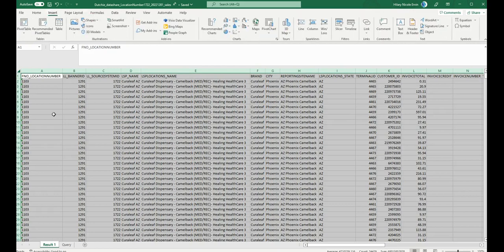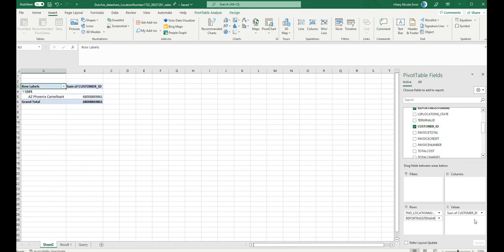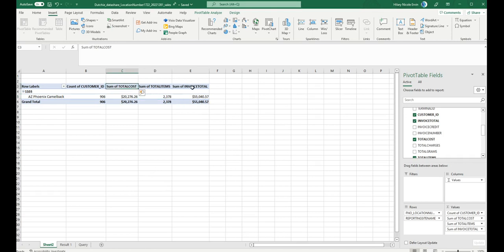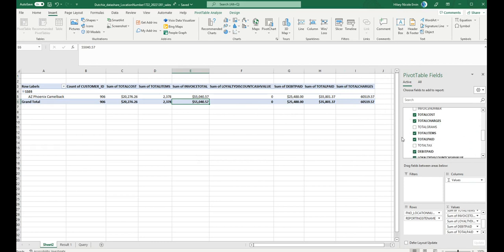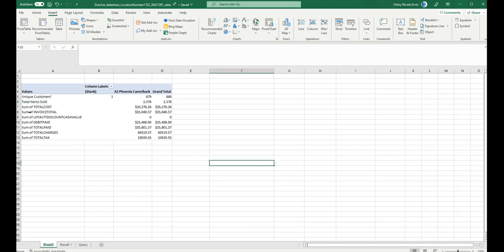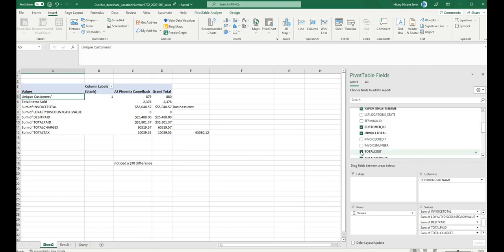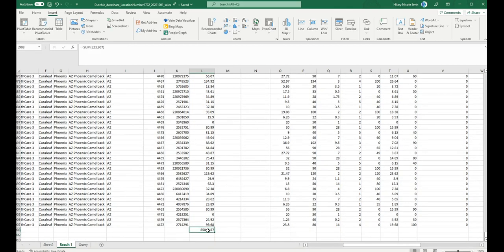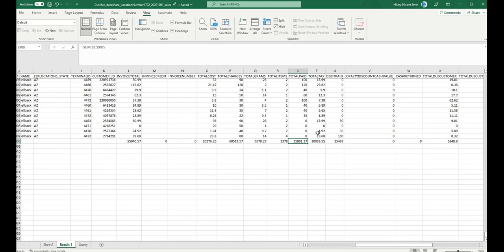Microsoft Excel Pivot Tables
In this video I utilize the Microsoft Excel Step-by Step text by Joan Lambert to complete a number of exercises in Microsoft Excel this includes a number of general functions. This playlist is intended as an introduction beginners guide for students enrolled in Computer Applications classes.